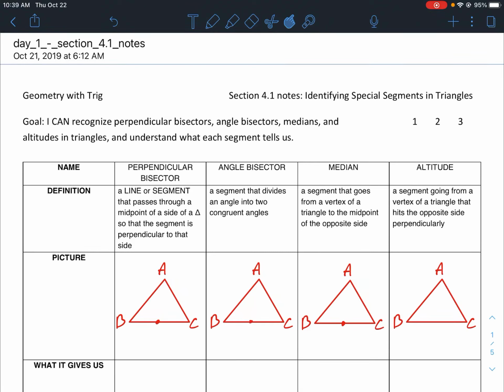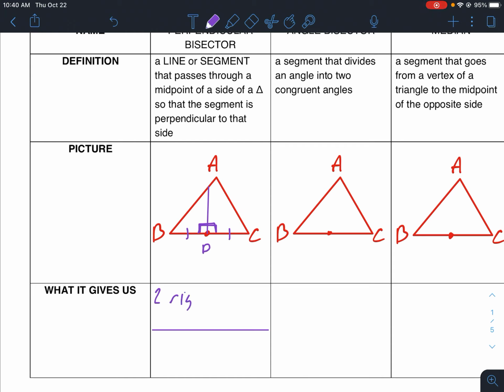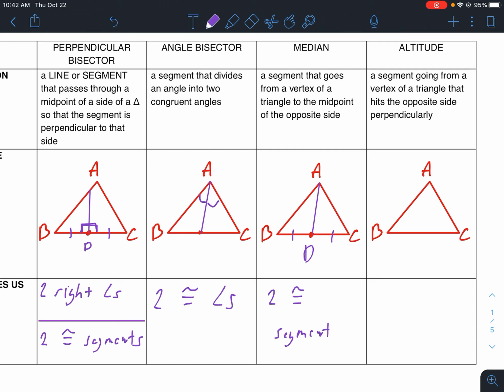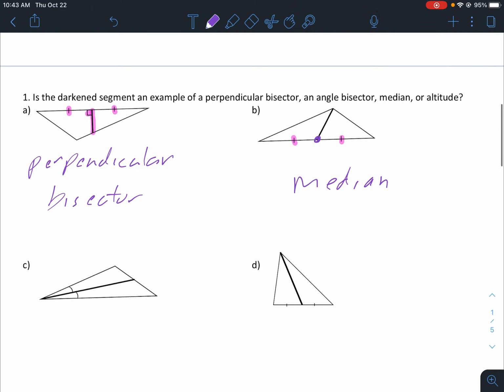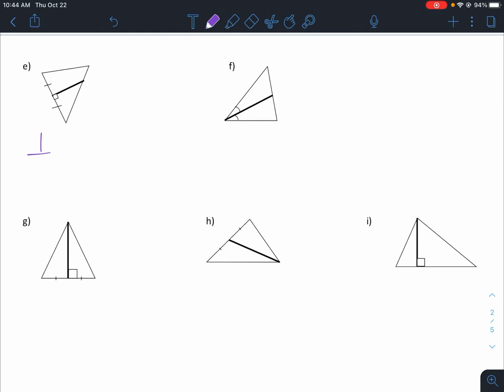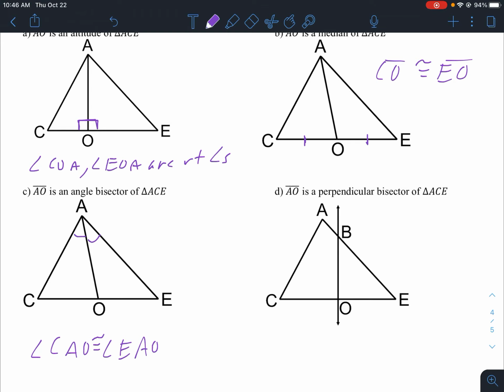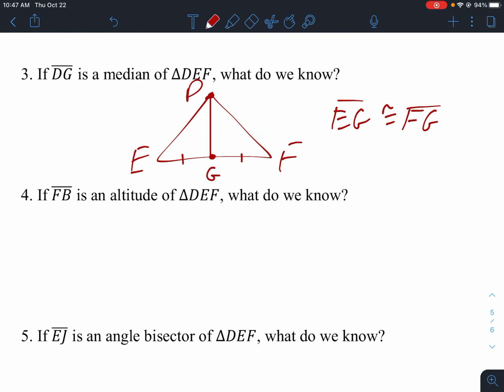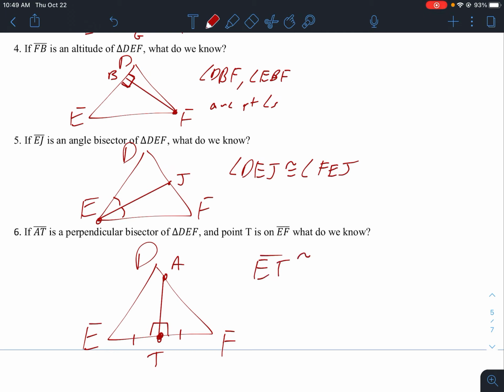Geometry: Identifying special segments in triangles